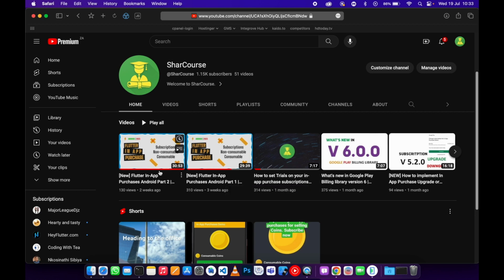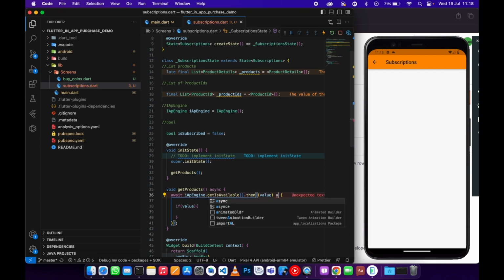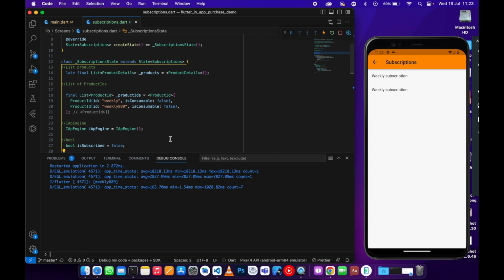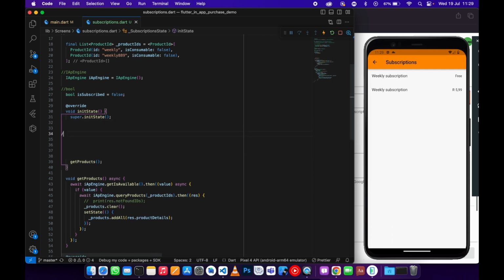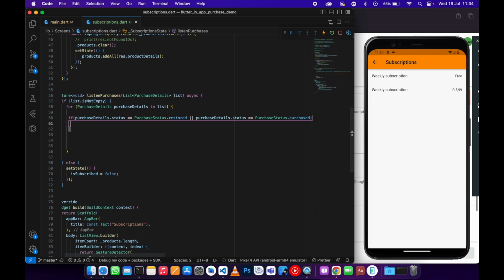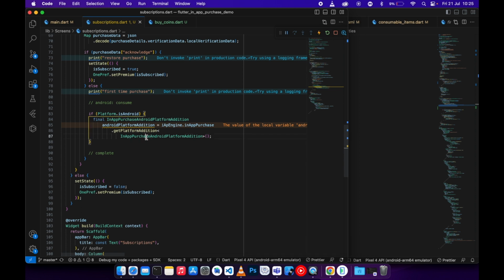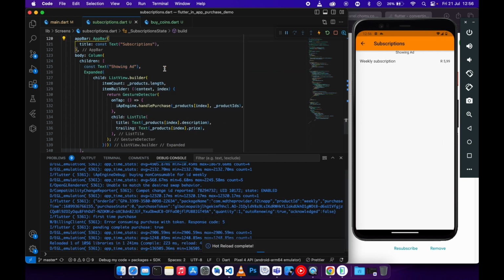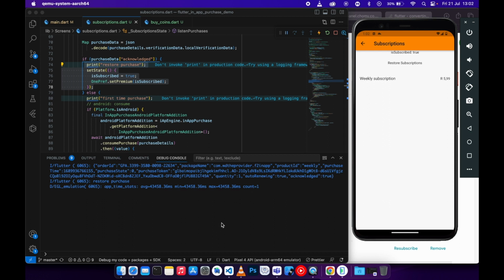[New] Flutter In-App Purchases Android Part 3 | Subscriptions and remove ads with subscriptions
Hi all.

Join and ask questions

In this video I will be showing you flutter in-app purchases, I will be covering the buy and restore subscriptions.